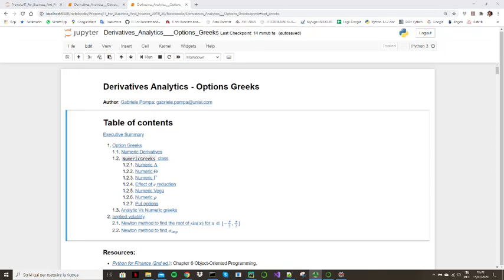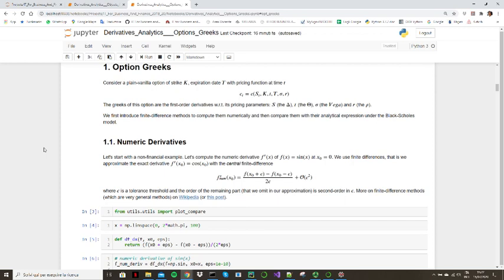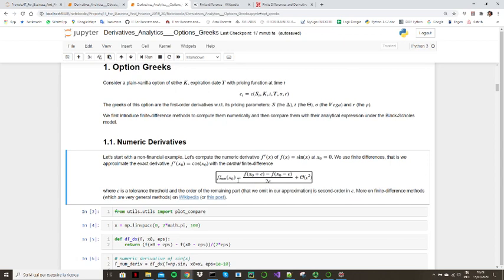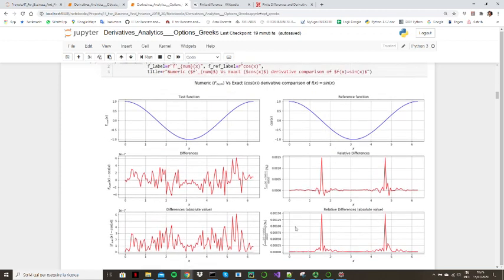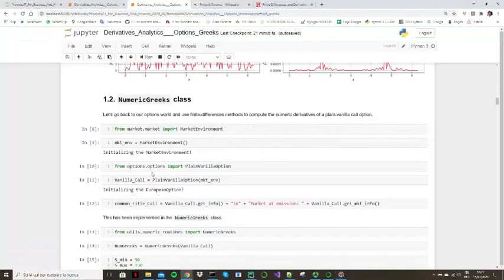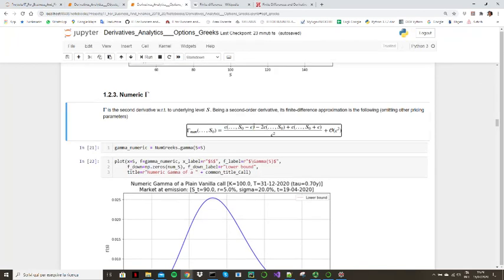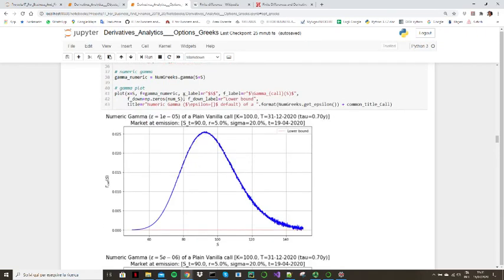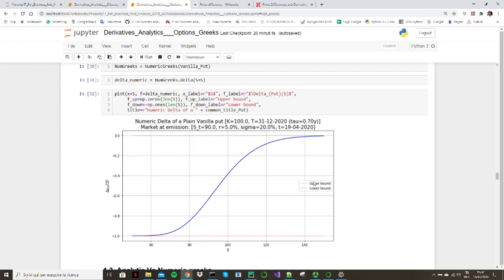4.2 - Option Greeks - NumericGreeks class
In this video we introduce the NumericGreeks class which implements finite-difference methods to compute numeric greeks for EuropeanOptions